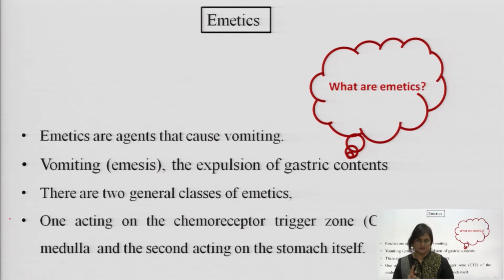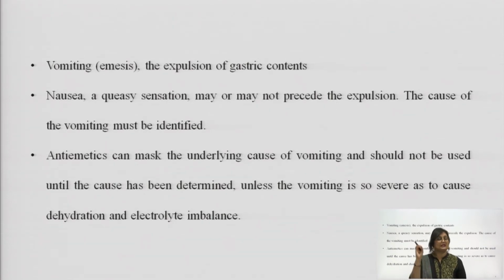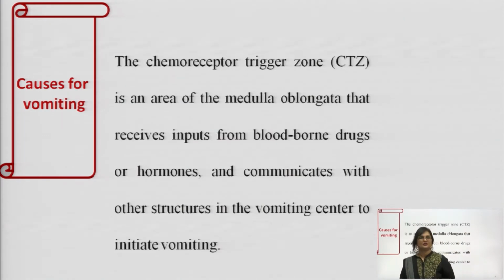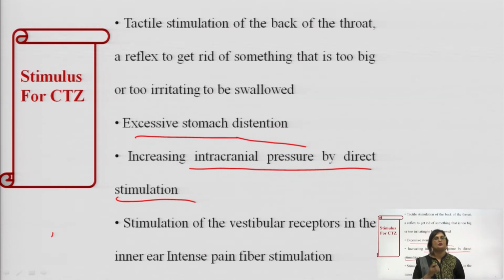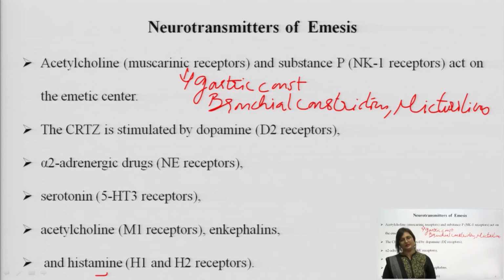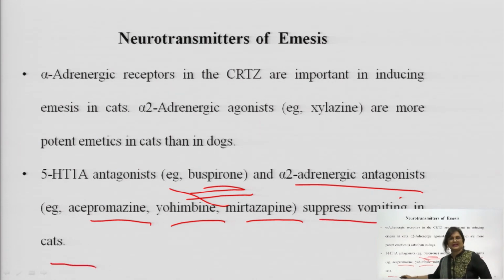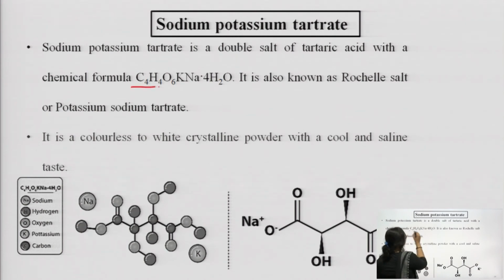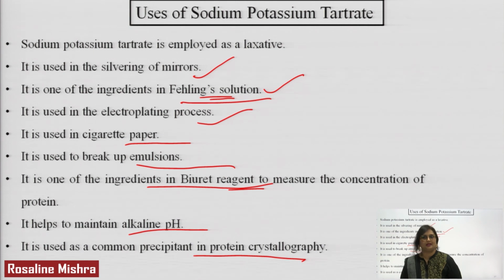Pharmaceutical Inorganic Chemistry | Emetics: Copper Sulphate, Sodium Potassium Tartarate Part-2